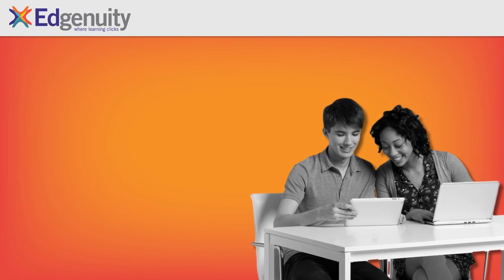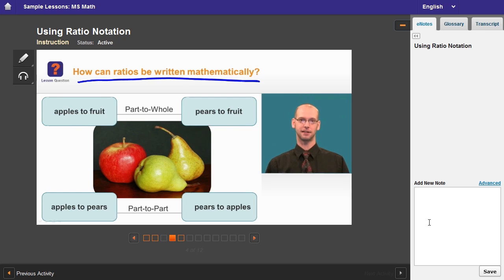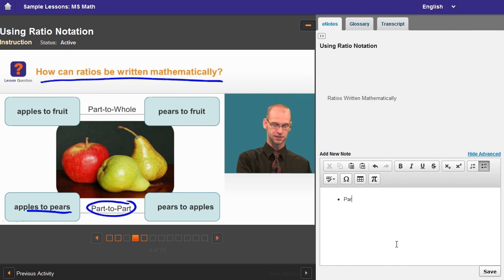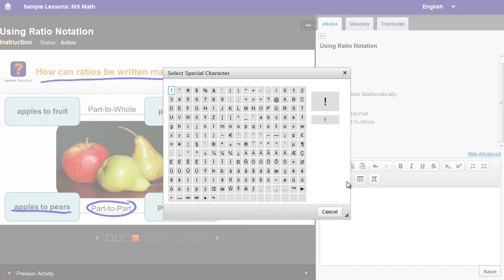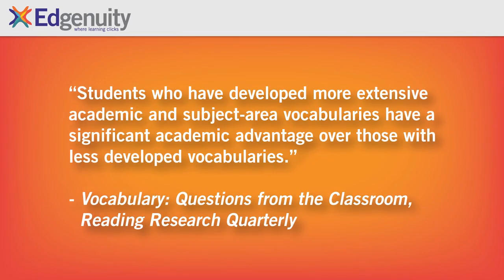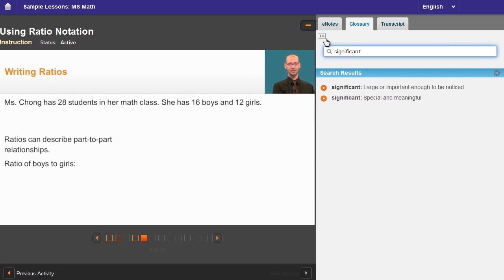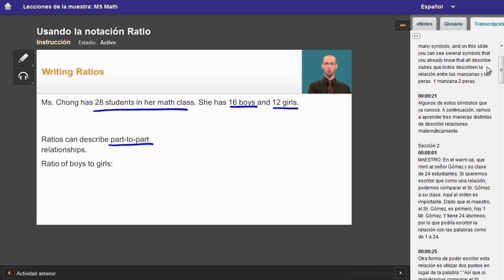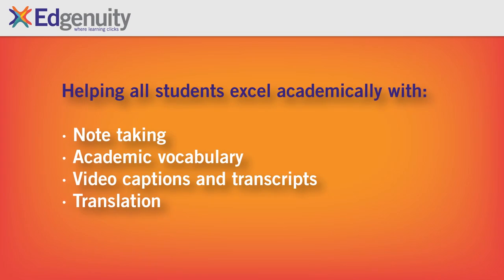Lesson Support Demo | Edgenuity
Edgenuity's lesson support tools make it easy for students to take notes, build academic vocabulary, and follow along with a lesson transcript.